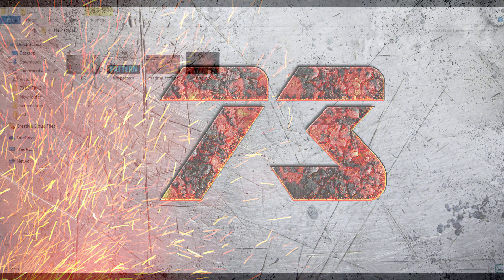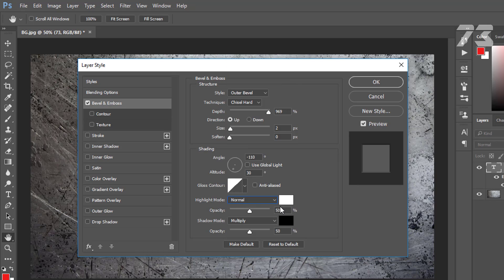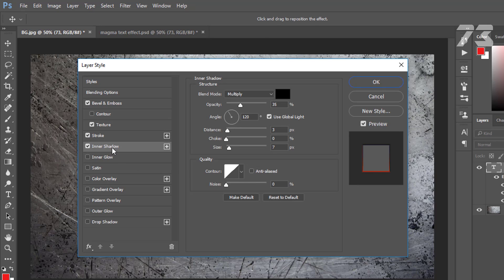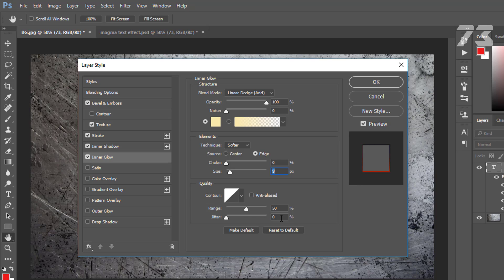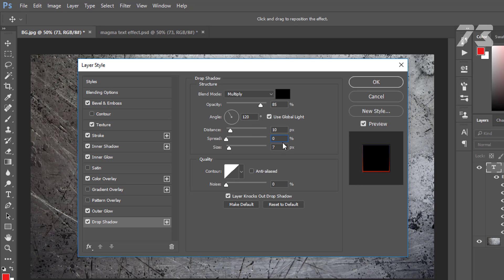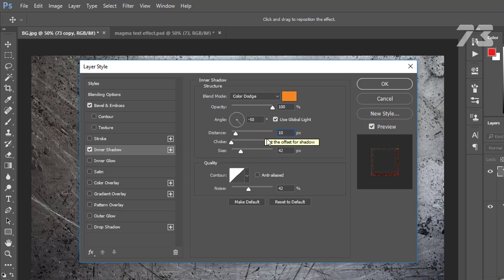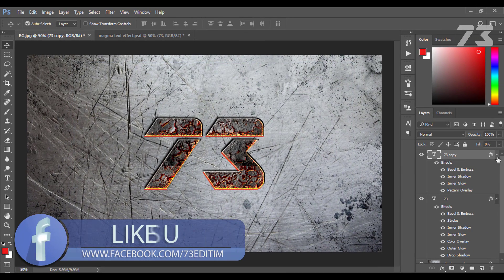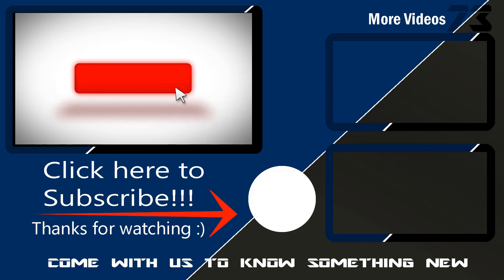Magma Metal Text Effect : Photoshop Tutorial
First open the background image,
then open your text tool, and type your text,
then go up to the window, character, and chose a font and acjust the text size,
with your text layer selected go doun to the effect, and chose bevel emboss,

style to Outer Bevel, technique to chisel hard, depth 969, size 2, soften 0, angle -110, altitude 30,
in gloss contour, chose the first one, highlight mode to normal, and coller is f a 2 a 0 f, opacity 100,
shadow mode to normal, and coller is black, opacity to 100%, then go to texture,

now you need to pattern,
first click on this down arrow, then  click on gear icon, click o load patterns,
then chose the pattern from your downloaded file, and click on load, scale 46, depth -22,
then go to stroke, size 1, position to inside, blend mode to linear light, opacity 100,
fill type to gradient, on the gradient first coller is fb830e, and 2nd coller is 4274d6,
style to liner, angle 90, scale 150, then go to inner shadow, blend mode to saturation, and coller is black,
opacity 100, angle 120, distance 4, choke 0, size 42,
on the contour chose first one, noise 42,

then go to inner Glow,
blend mode to linear dodge, opacity 100, noise 0, coller is faeaac, technique to softer,
source to edge, choke 0, size 9, on the contour chose first one, range 50, jitter 0,

then go to coller overlay,
bland mode to normal, and coller is black, opacity 100%, then go to Outer Glow,
blend mode to hard mix, opacity 100, noise 15,
and coller is black, technique to softer, spread 10, size 2, on the contour do it like me,
range 50, jitter 0,

then go to drop shadow,
blend mode to multiply, opacity 85, angle 120, distance 10, spread 0, size 8,

with active text layer prass ctrl +j to duplicate the text layer,
then select this effect icon, and move it to trash,
then decrease the fill to 0, then go doun to the effect, and chose bevel emboss,
style to Outer Bevel, technique to smooth,
depth 100, direction to up, size 30, soften 0, angle 120, altitude 39,
highlight mode to saturation, and coller is black, opacity 100%,
shadow mode to overlay, and coller is black, opacity 57%,
then got to inner shadow, blend mode to coller dodge, and coller is f28627,
opacity 100%, angle -50, distance 10, choke 0, size 24, noise 42,
then go to inner glow, blend mode to overlay, opacity 24,
noice 0, and coller is white, technique to softer,
source to center, choke 0, size 31,
on the contour chose first one,range 50,jitter 0,

then go to pattern overlay,
blend mode to pin lite, opacity 100%,
chose the magma pattern,
scale 50, then click ok,

now you can see this effect is almost done,
for loocking more realstick open the magma texture image,
then unlock the image, and drag it down on your text layer,
then prass ctrl + j to duplicate the magma image layer,
then off 1st layer, and with active 2nd layer change the blend mode to soft light,
and select your text by prassing ctrl + mouse left click,
with magma 2nd layer active and text layer selected add a mask,
then active the 1st layer, and chenge blend mode to pin lite,
with magma 1st layer active and text layer selected add a mask,
then decrease the opacity of 1st layer to 40%,
and 2nd layer opacity to 89%,
then open the fire sparks image,
then go to edit, transfrom, flip horizontal,
and sat the image as you want, and change the blend mode to screen,
and duplicate the fire sparks image layer, and thats it.